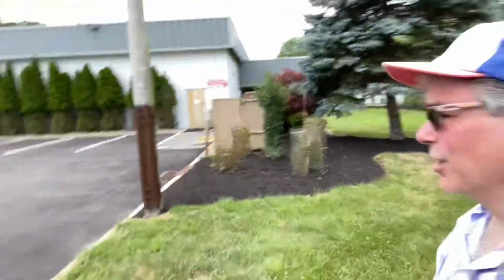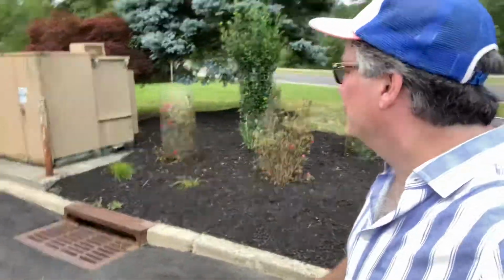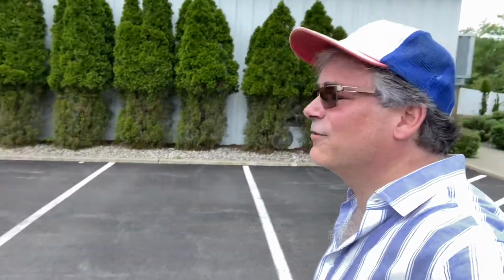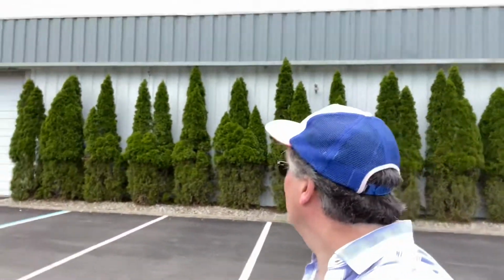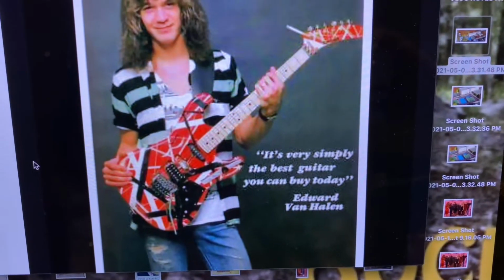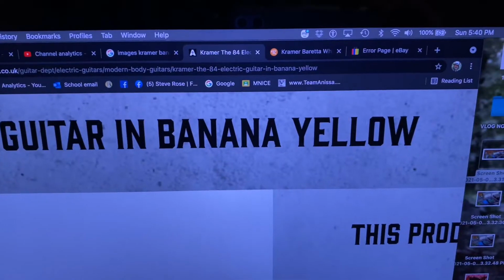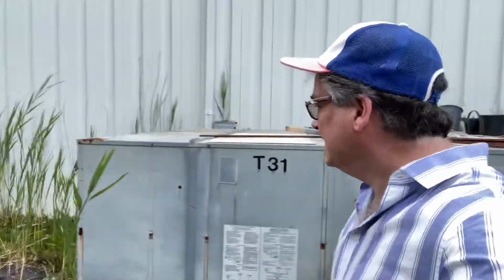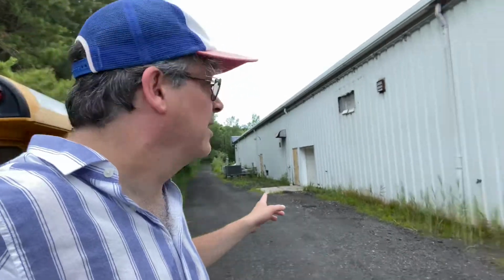Kramer Guitar Factory URBEX, Neptune NJ